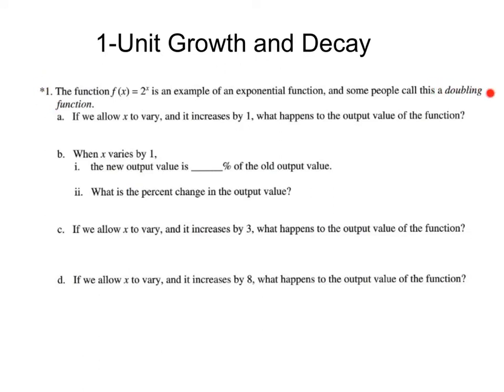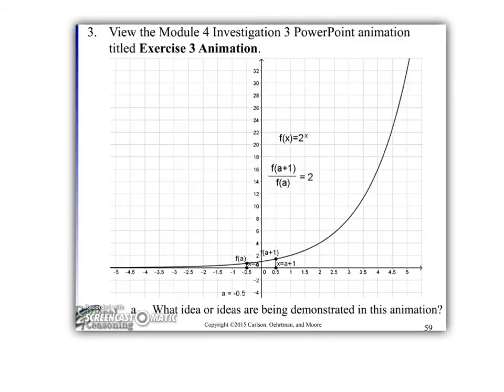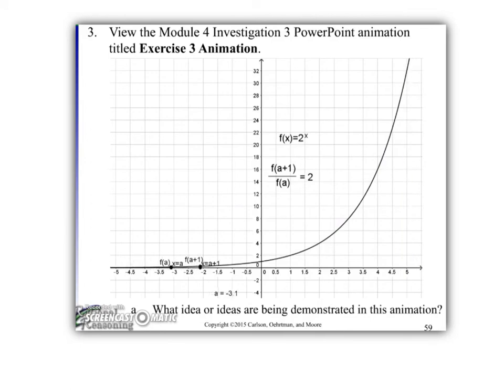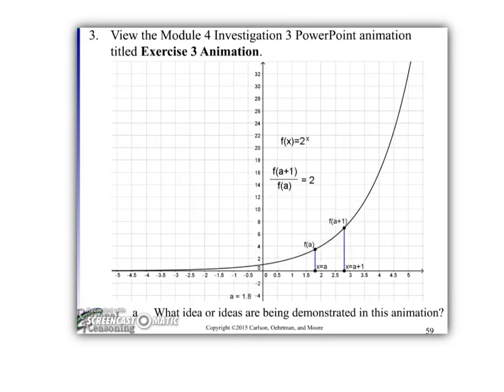Module 4 Investigation 3 Questions 1-3